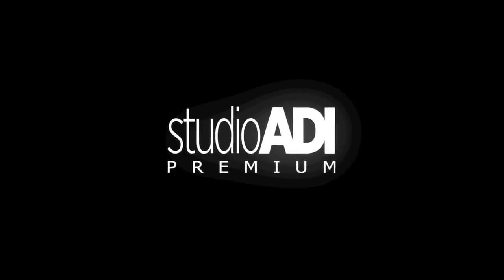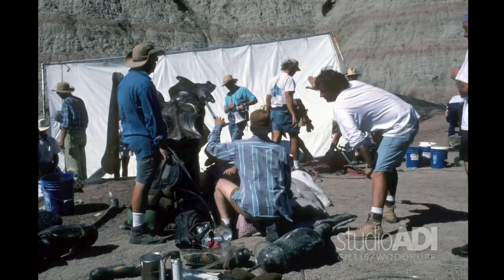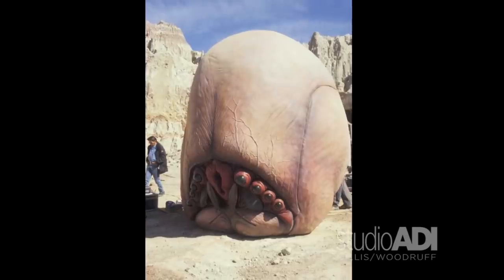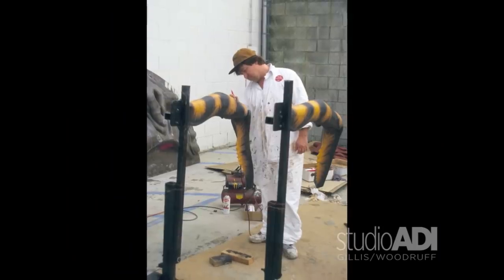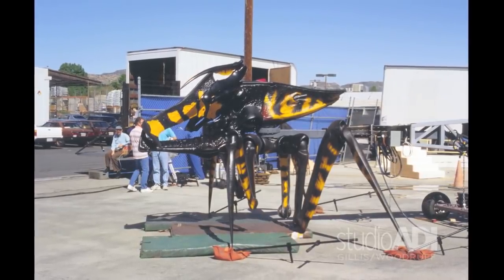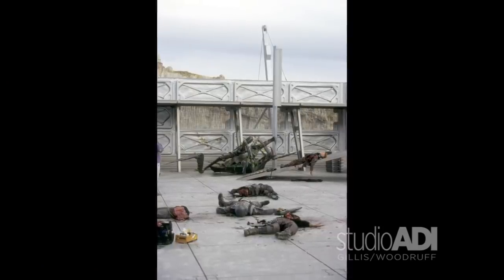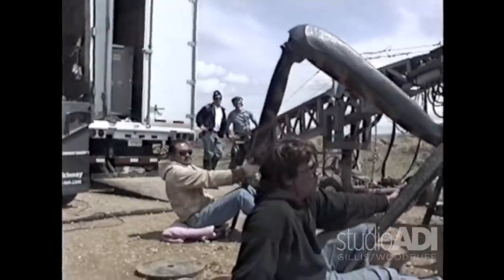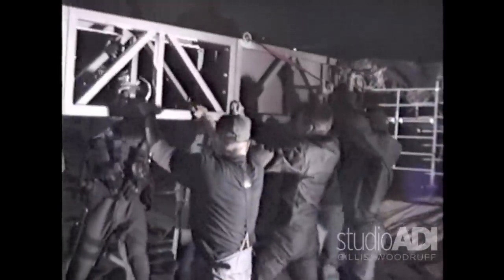STARSHIP TROOPERS Alec Gillis Discusses Practical Effects BTS ADI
ABOUT US:
Amalgamated Dynamics (studioADI) is an Academy Award-winning character effects studio that designs, produces, and performs special characters for film, television, commercials and art exhibits.